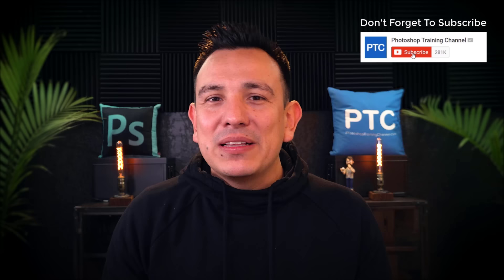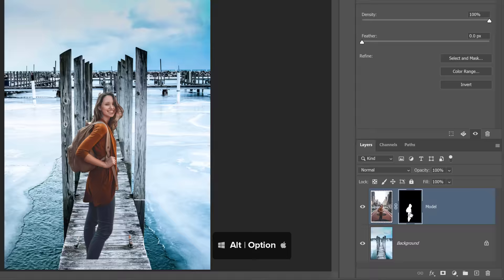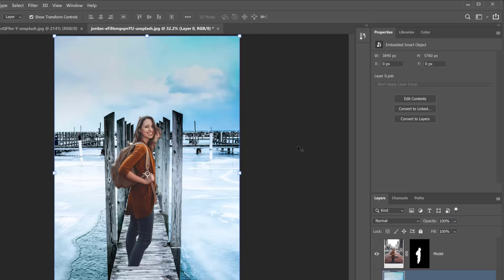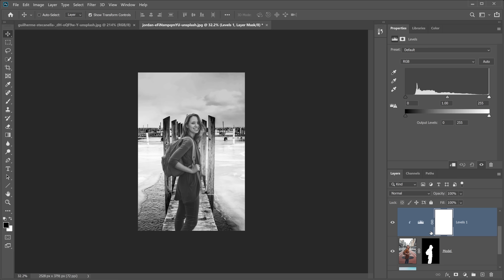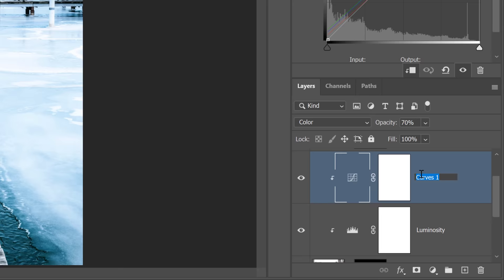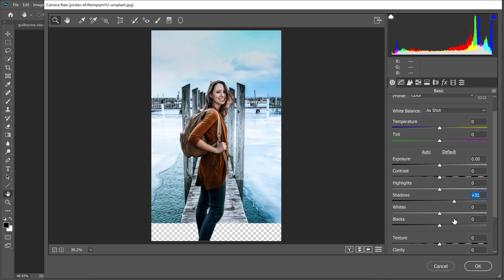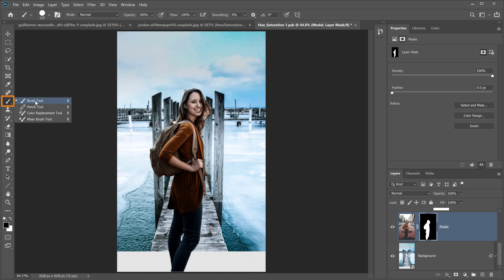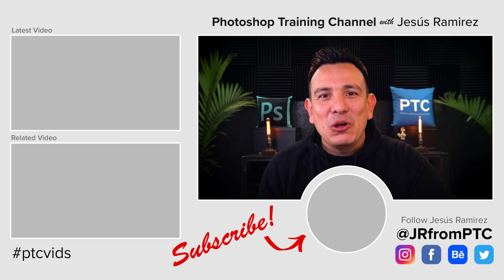How To Match a Subject Into ANY Background In Photoshop! Compositing Tutorial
POWERFUL techniques to match a subject into any background in Photoshop!

In this Photoshop compositing tutorial, you will learn professional techniques to create realistic composites.

We will cover everything from masking, matching perspective, matching color, and everything you need to match a person into any background.

📘 INDEX - Compositing Tutorial - Blend a Photo to a Different Background
00:00 - Introduction
01:48 - Place both images in the same Photoshop document.
02:35 - Make a mask to extract the model from her background.
11:00 - Match brightness of the composite.
16:41 - Match color of the scene.
19:15 - Match Saturation in the image.
19:52 - Blur Background
21:21 - Adjust the composite with Camera Raw
24:20 - Adjust and refine the details of the composite